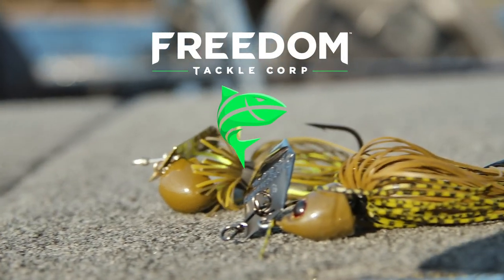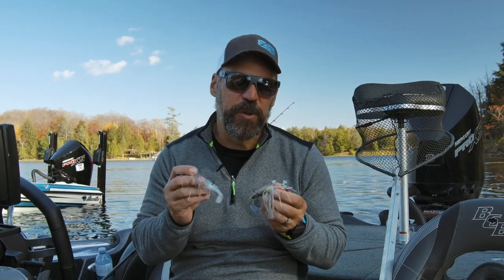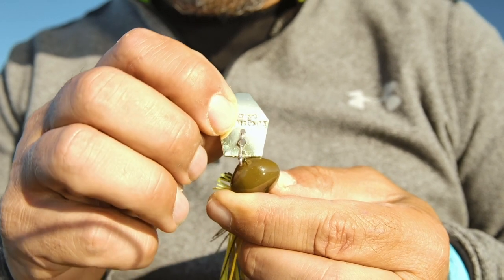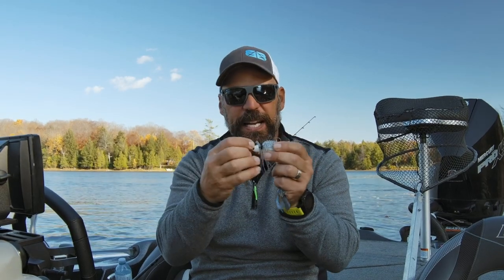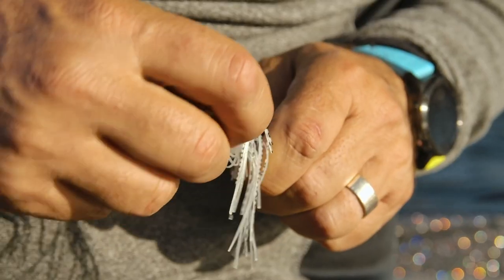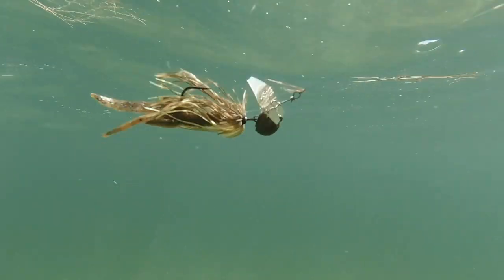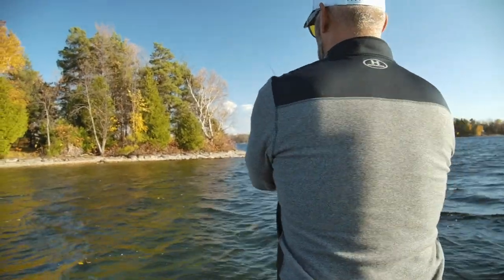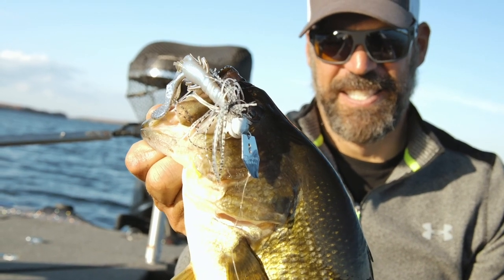ChatterBait Freedom VS. ChatterBait Freedom CFL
Both offer an interchangeable hook design with a swinging head, but when it comes to fishing these two different Freedom ChatterBaits, the two technique couldn't be more different. When do you throw one over the other?